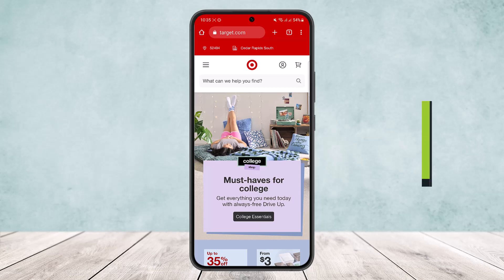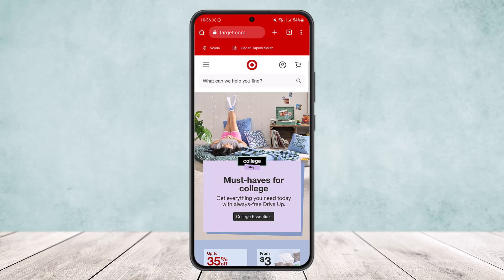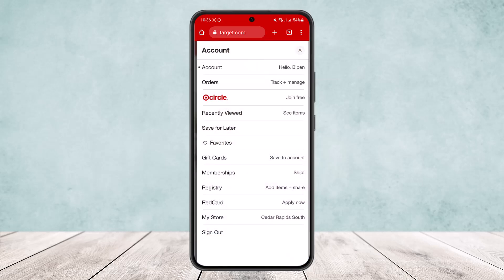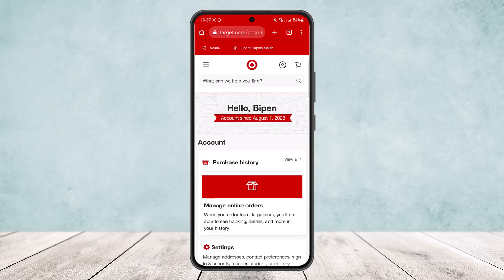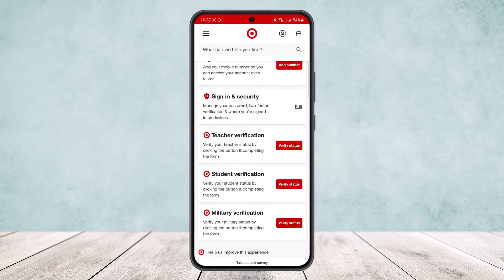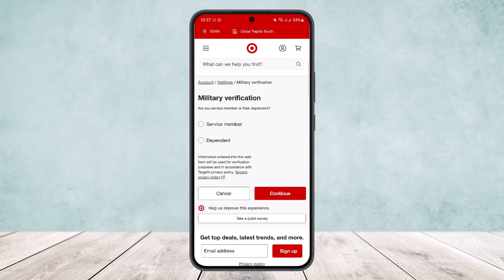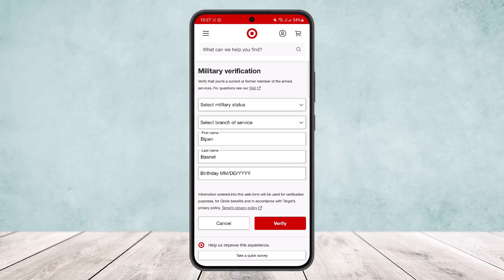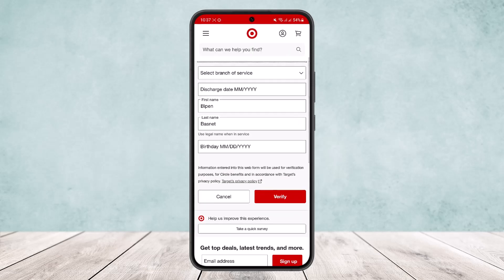How to Add Military Discount to Target App !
In this tutorial video, I will simply show you how to add military discount to target app. So just make sure to watch this video till the end.

~ Video Chapters:
0:00 Introduction
0:08 Add Military Discount
1:37 Outro